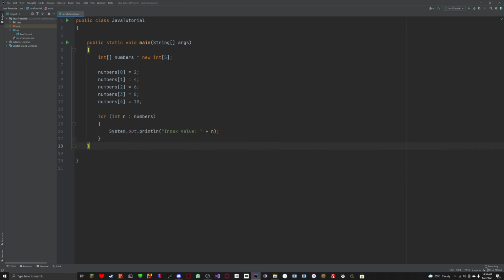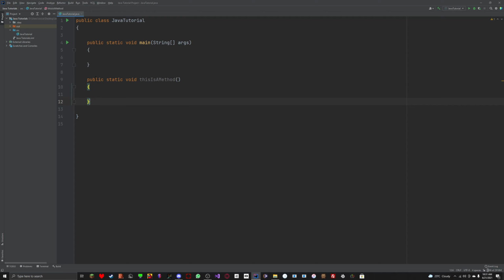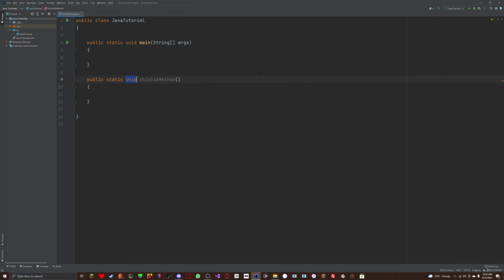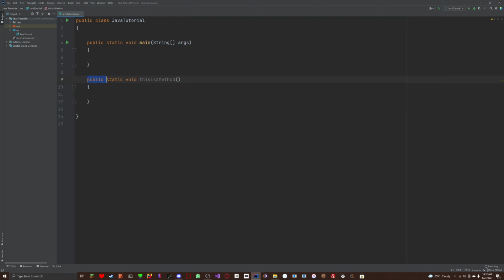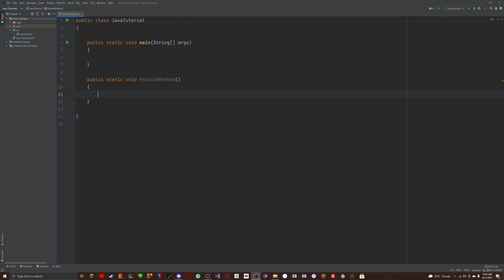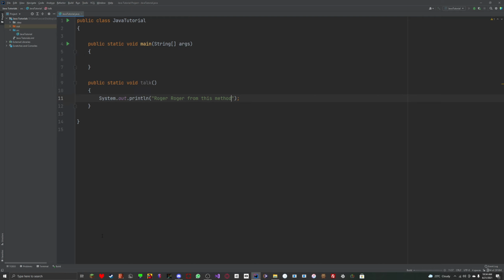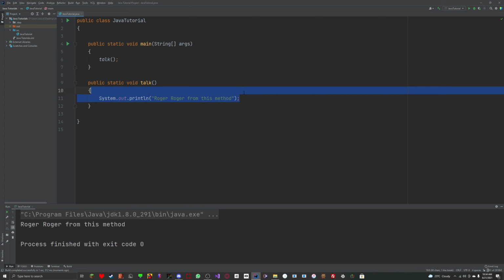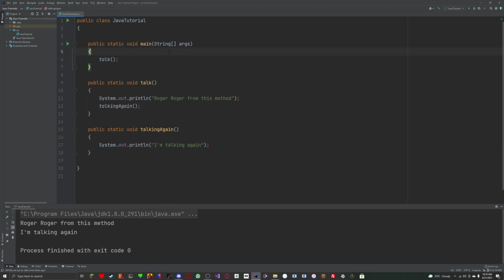Java Tutorial Methods | Episode 20